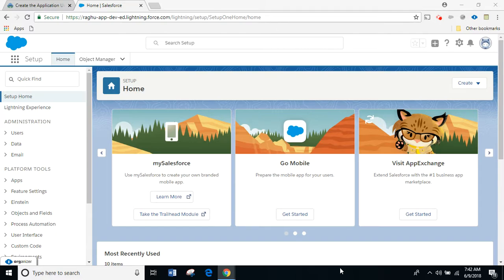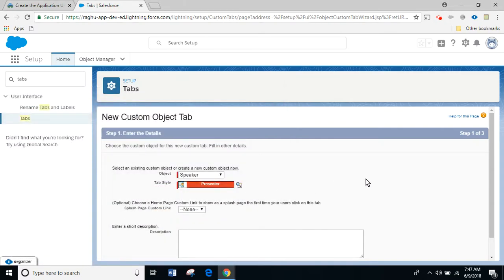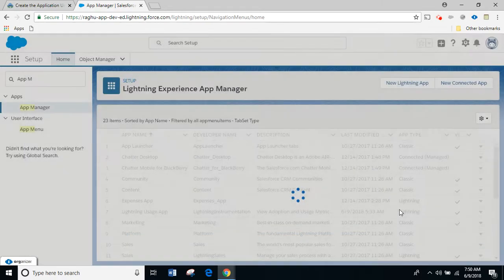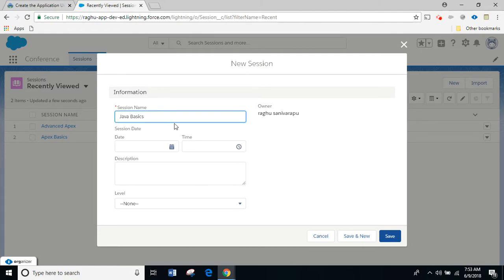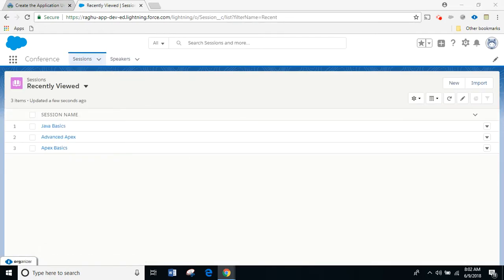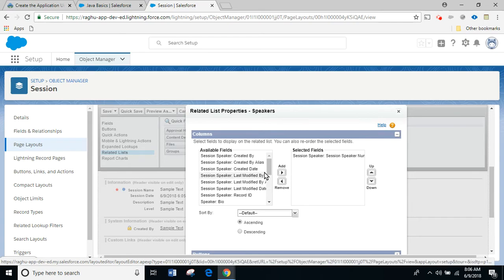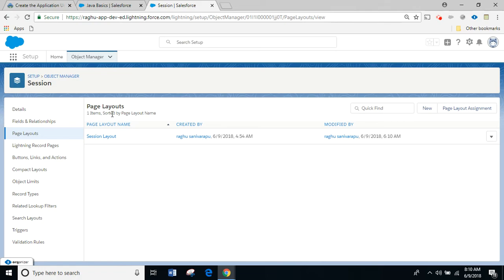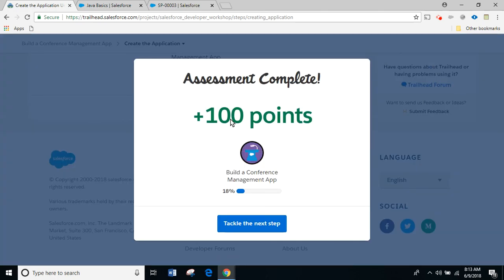Jun 9, 2018 8:14 AM